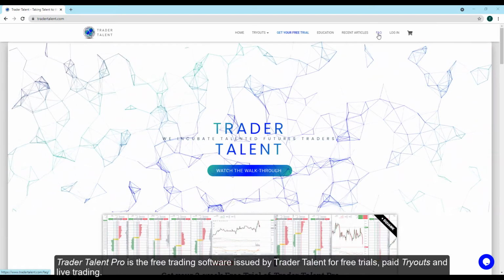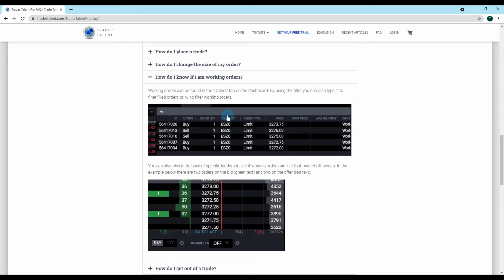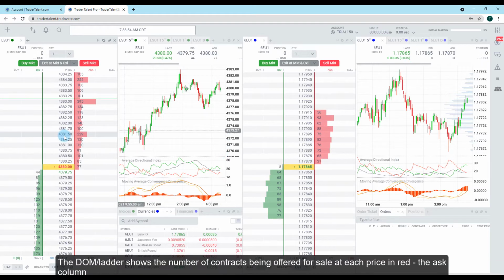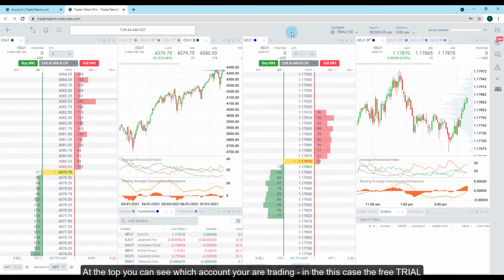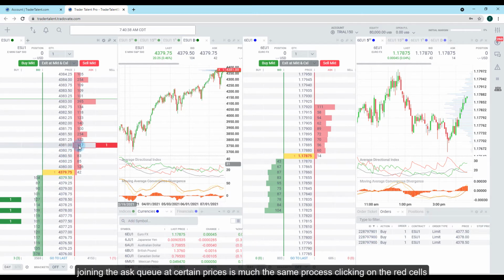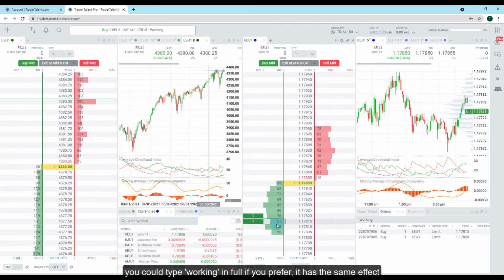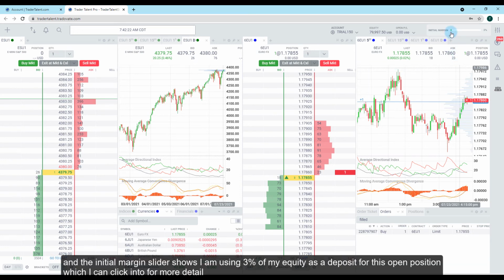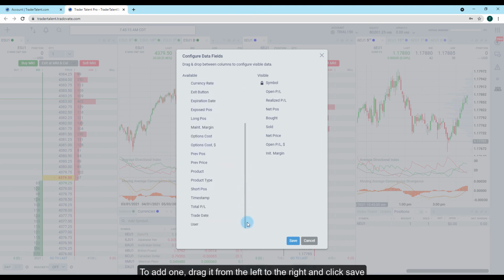Trader Talent - Getting Started with the TraderTalentPro futures trading software - tutorial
This tutorial gets you started with Trader Talent Pro, the futures trading software which traders get for free with their 2 week trial on TraderTalent.com and the Tryouts where they prove their trading talent for a backed trading account. This takes you from logging in to entering and exiting a trade, filtering the order book and a quick look at initial margin.